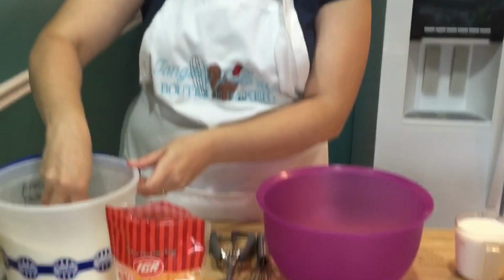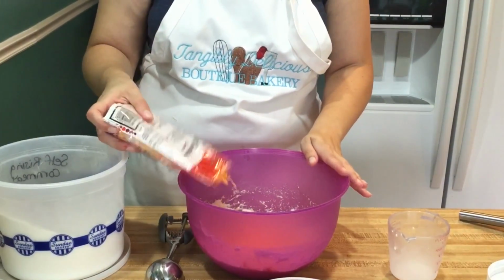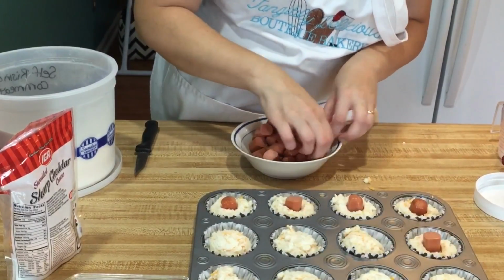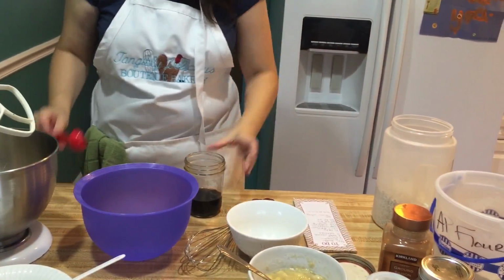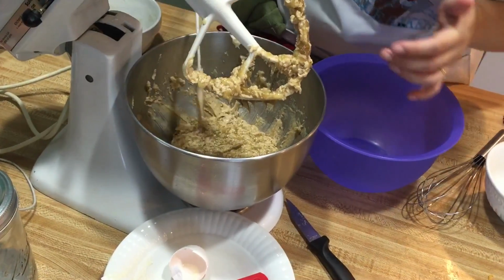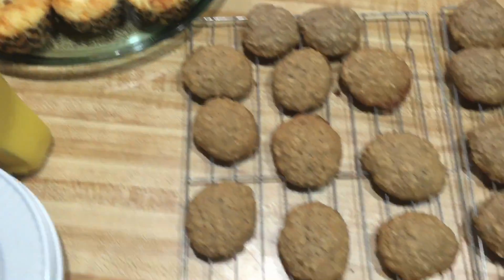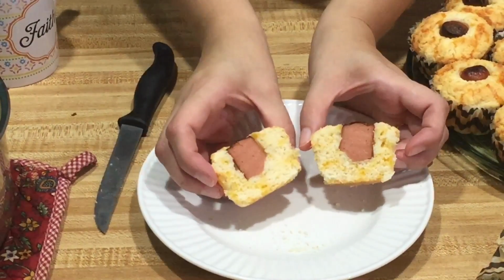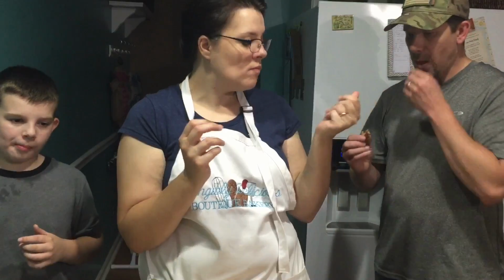Back2School Lunch Ideas {Frugal Family Food}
**Hey friends! In case you're wondering what an affiliate link is, it's just means that if you make a purchase through those links, I might get a small commission for sending your business to Amazon. It doesn't effect the price of your purchase, but it does help me pay the bills. ;)**